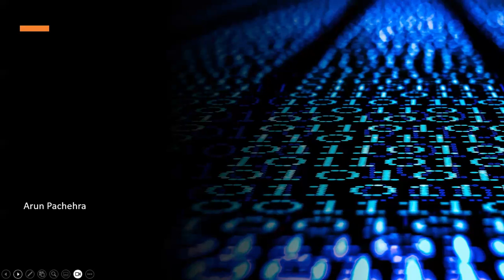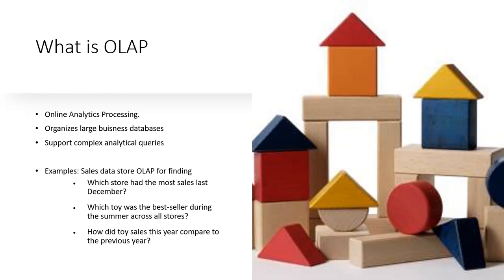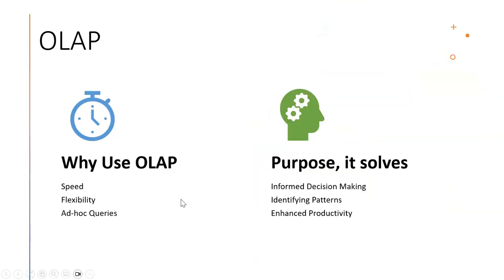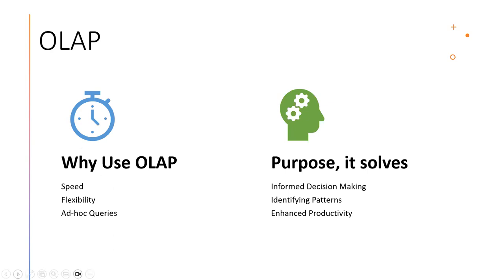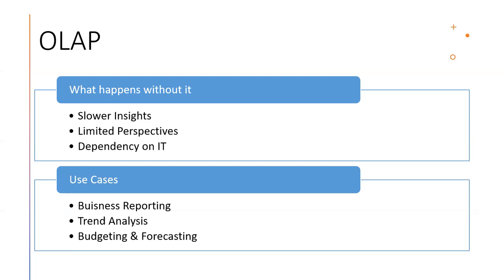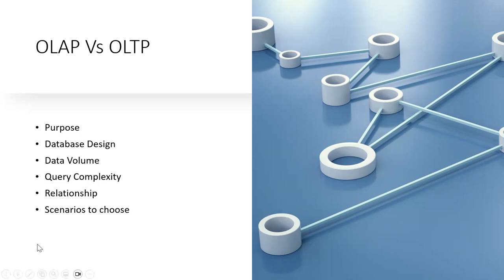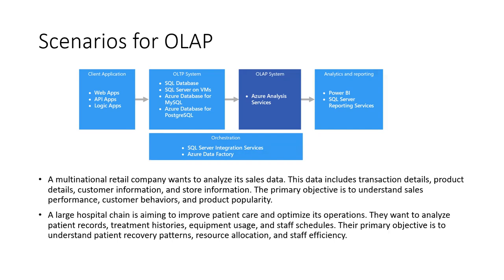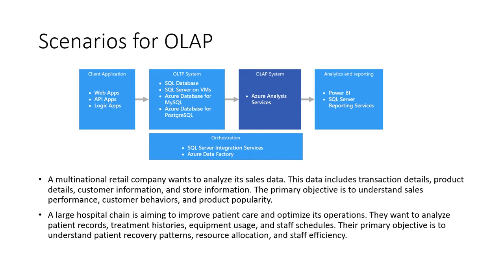OLAP in simple word with examples and scenarios